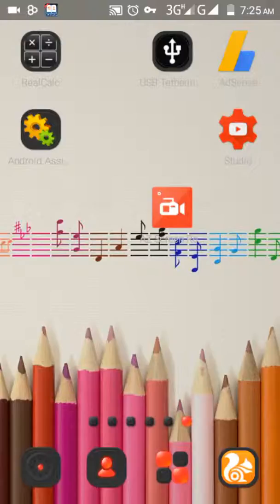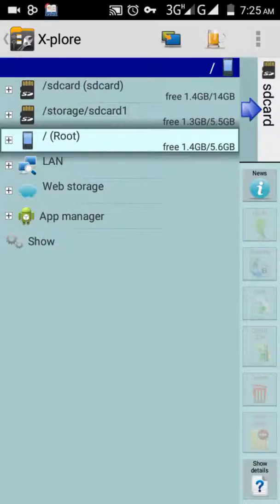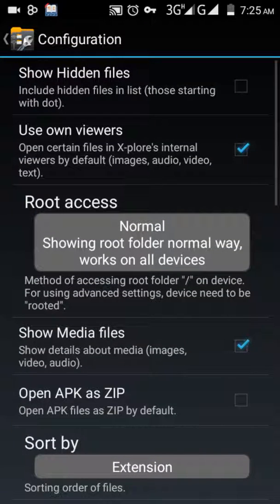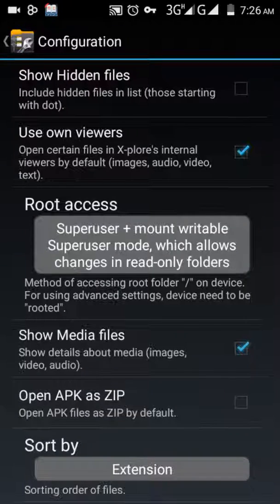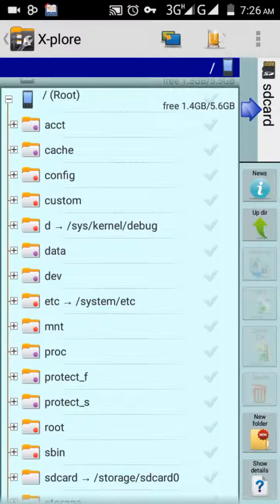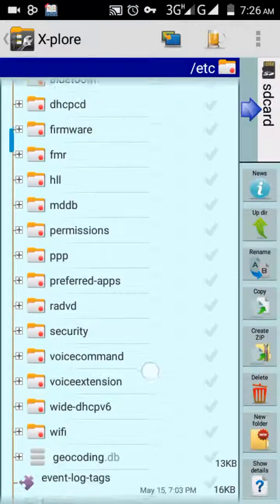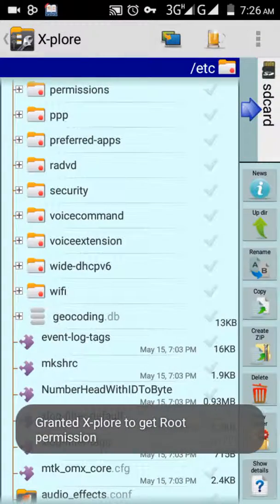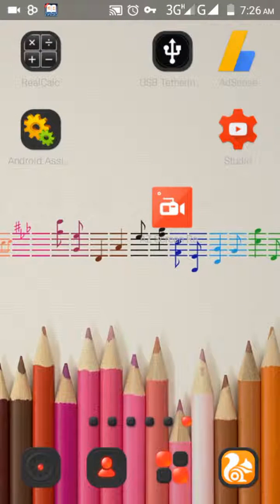Google play store or gmail log in problem solution for android (root user only)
Google play store or gmail log in problem solution for android root user only, This tutorial will show how to solve all types of google play store log in problem solutions